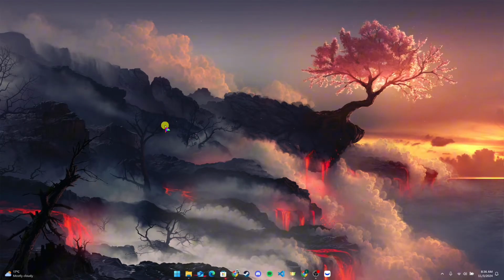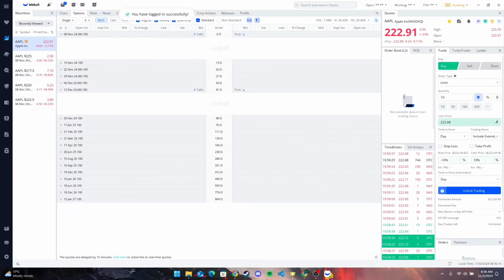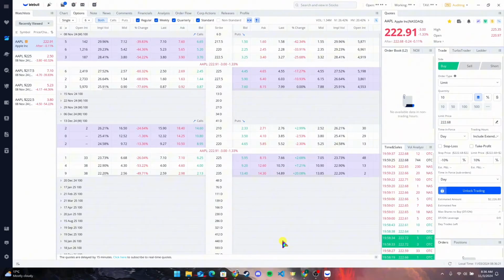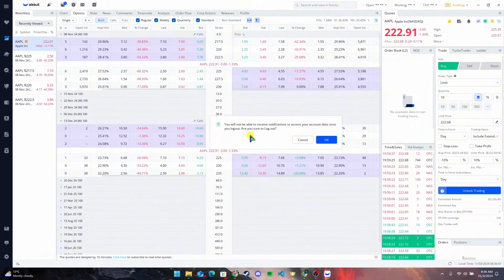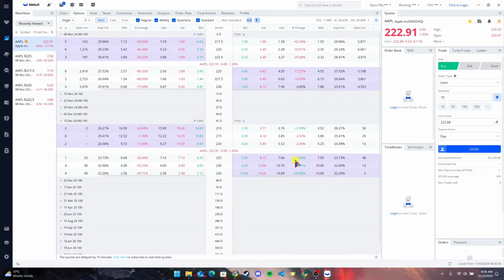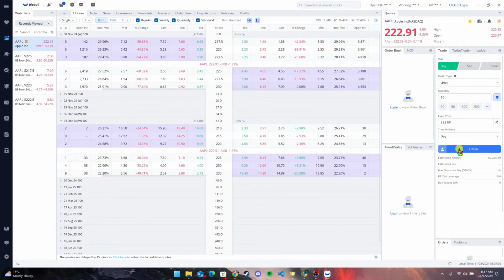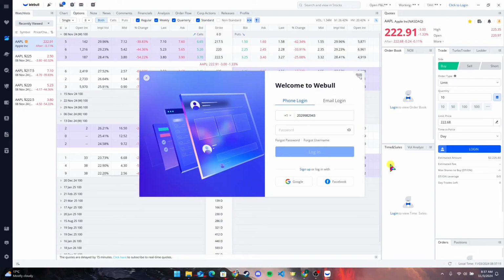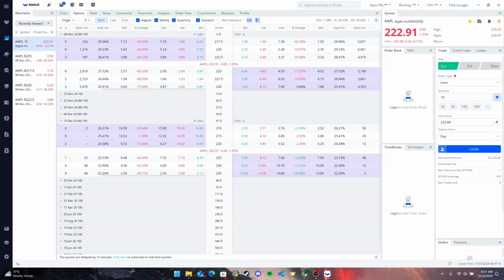How to Logout of Webull Account 2024?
In this video, I’ll show you how to log out of your Webull account on both the mobile app and desktop platform. Whether you're using Webull on your phone or computer, I’ll walk you through the simple steps to ensure you securely sign out of your account.